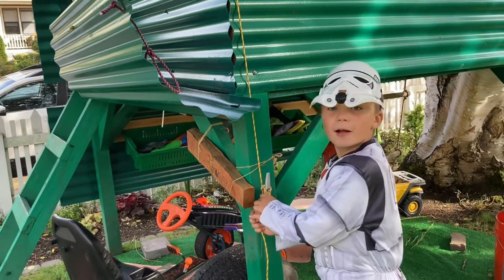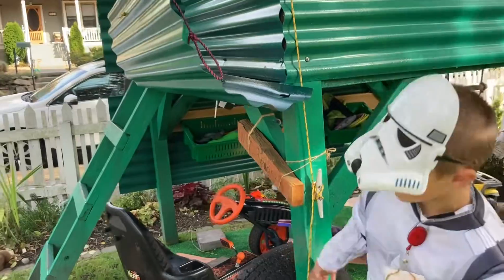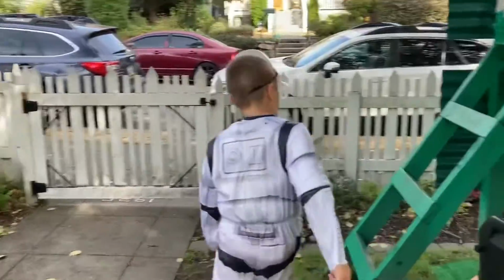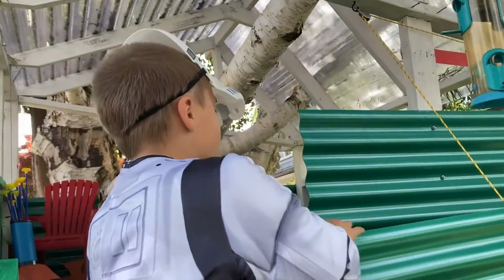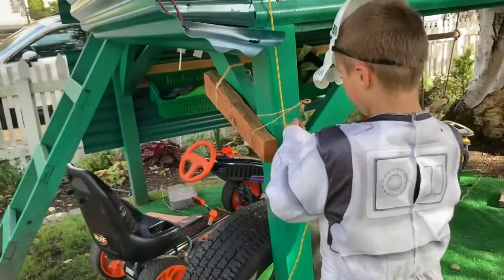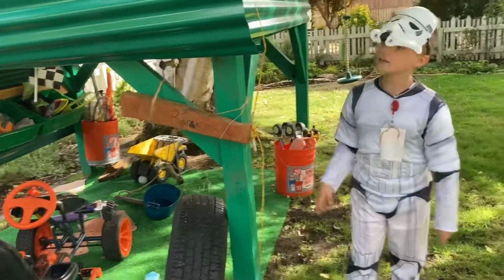How to build a treehouse garage door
Learn how to put a garage door on your treehouse
We bought everything at Home Depot